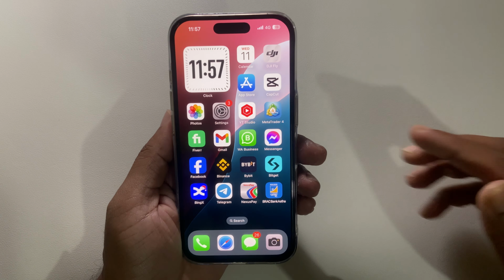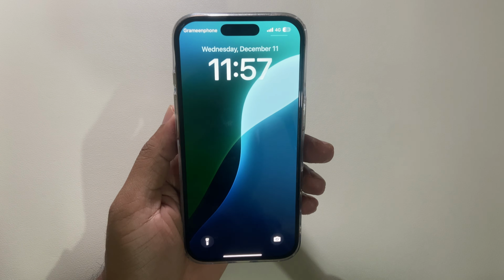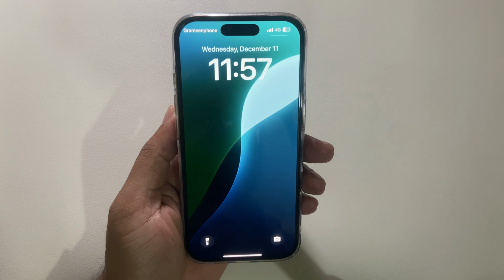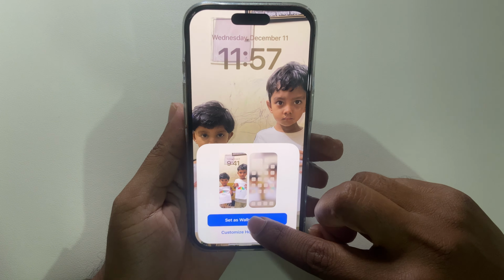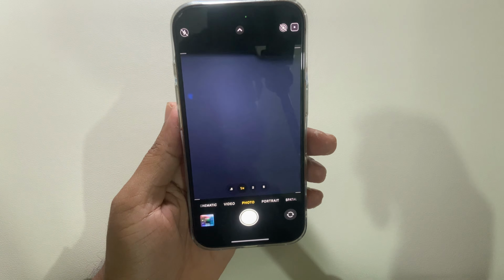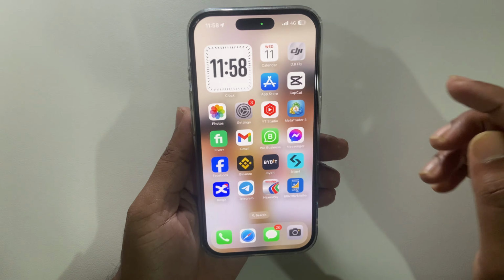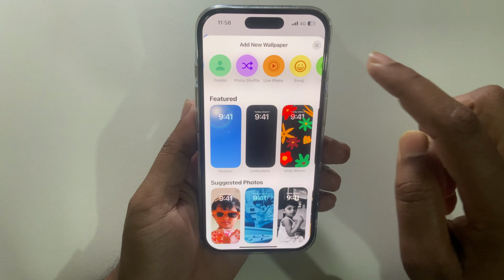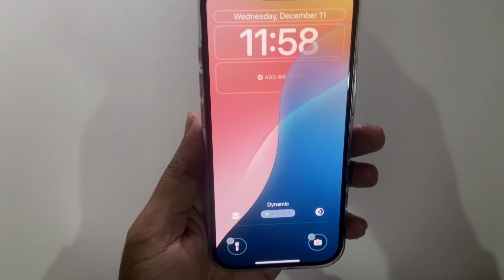How to Set Live Wallpaper on iPhone (iOS 18) | Step-by-Step Guide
Learn how to set live wallpaper on iPhone with this step-by-step guide for iOS 18. Customize your phone and make it stand out with cool animated backgrounds!

How do I set live wallpapers on my iPhone?
How do I set a live wallpaper on my screen?
Did iOS 16 get rid of live wallpapers?